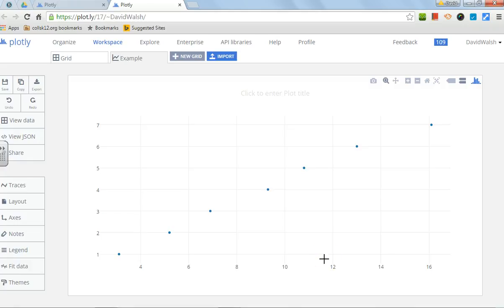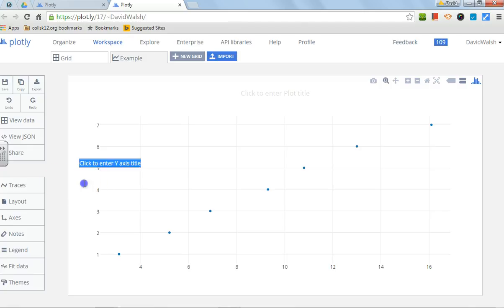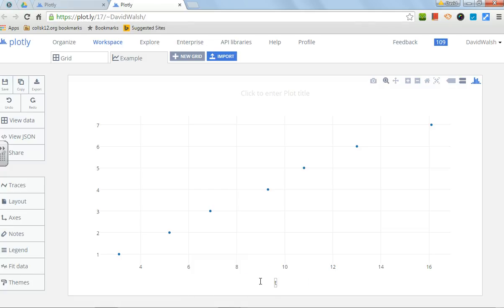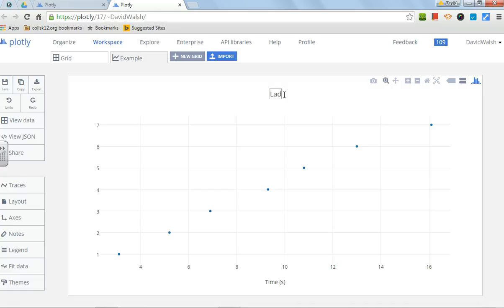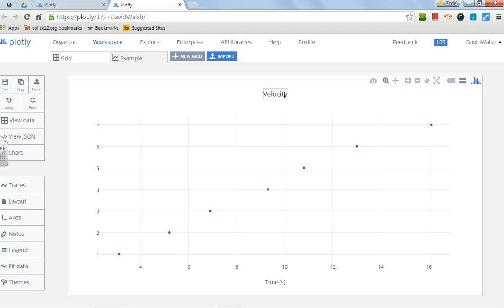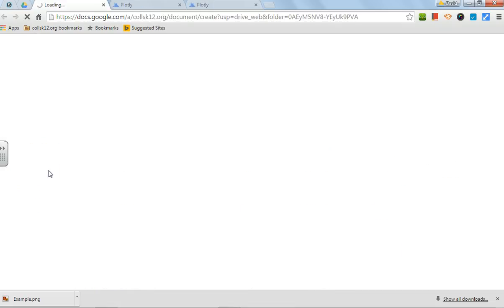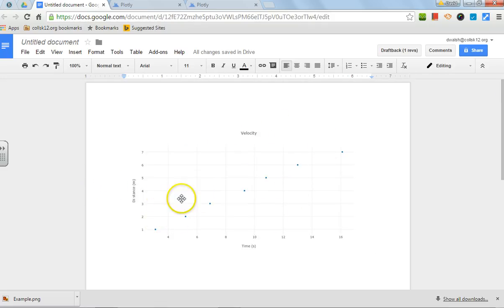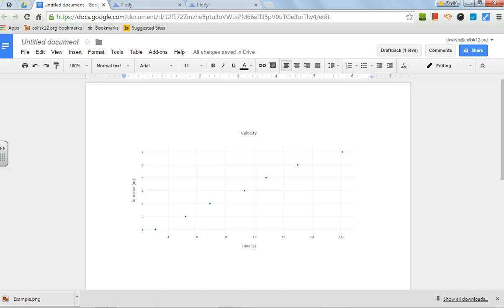Graphing in Plot.ly and importing to google docs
This instructional video is if you are having an issue setting up, laying out, or trying to get a graph to display correctly in plot.ly or google docs.